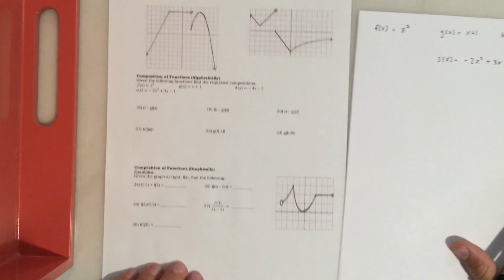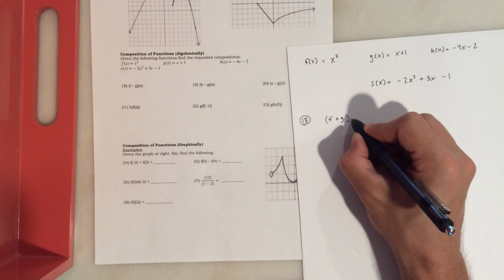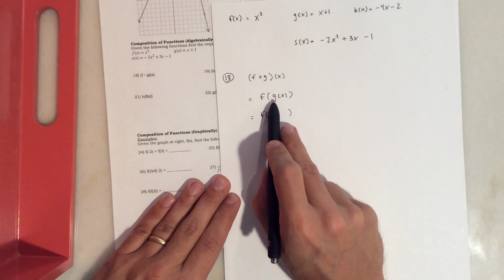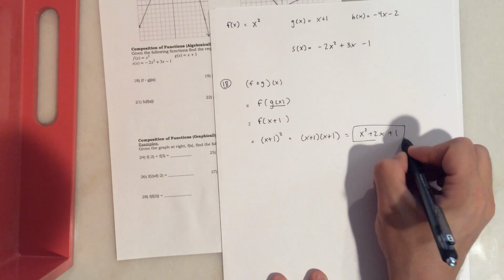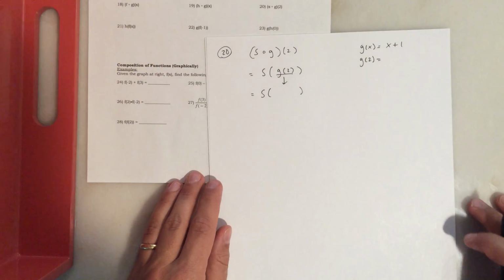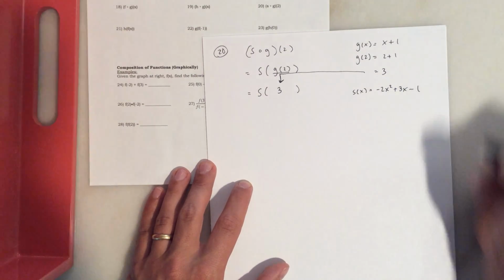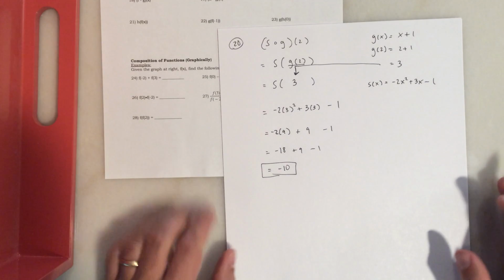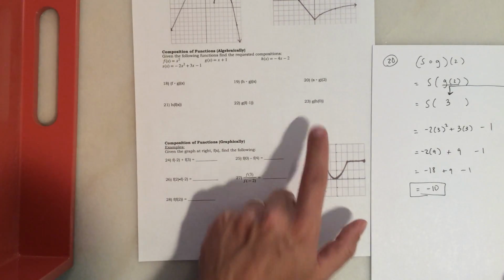1.3 Video Notes Part 2 (Pre-AP Calculus)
Notes on piecewise functions and function composition continued.